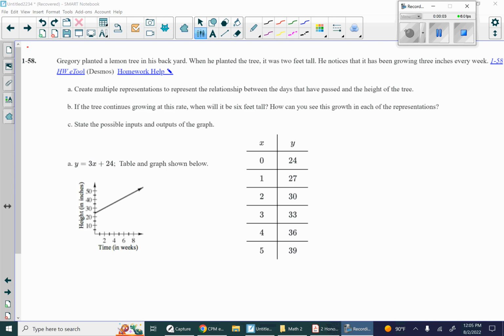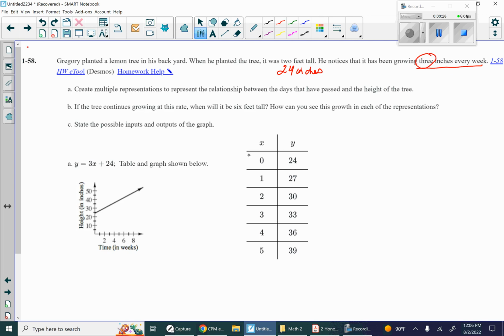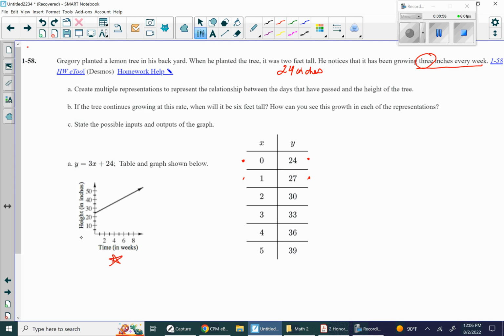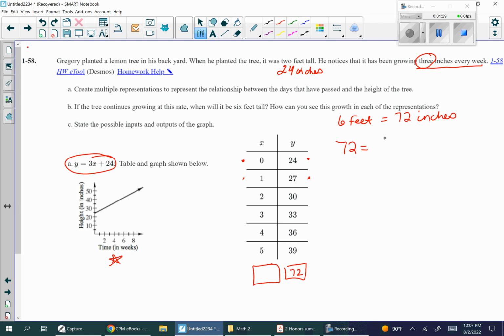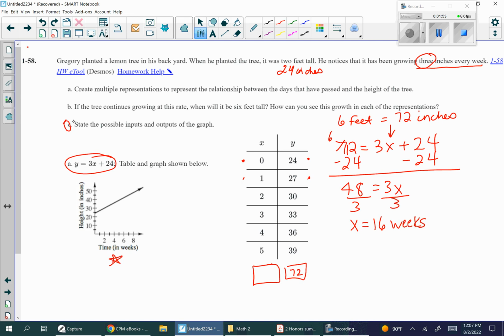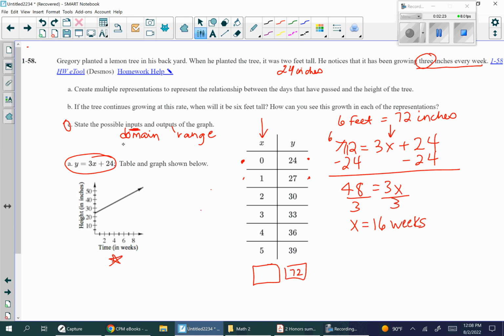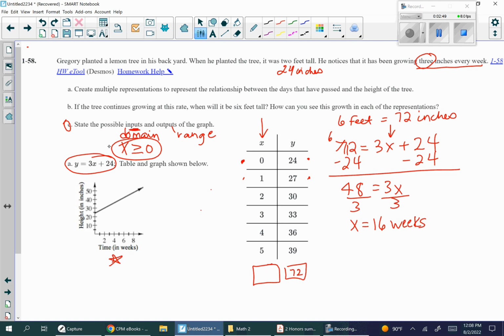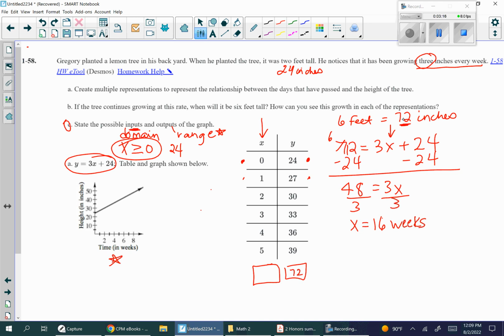1 58 cpm math 3